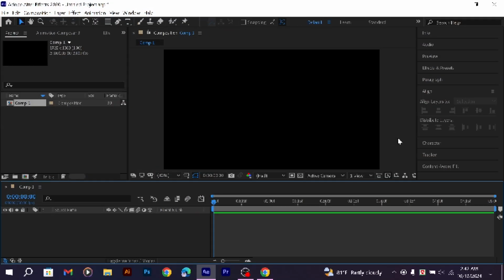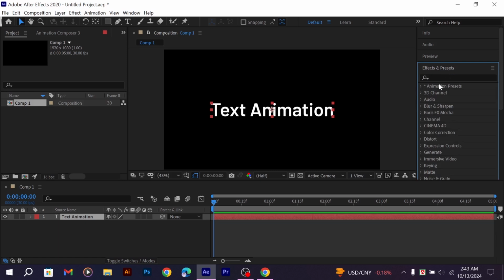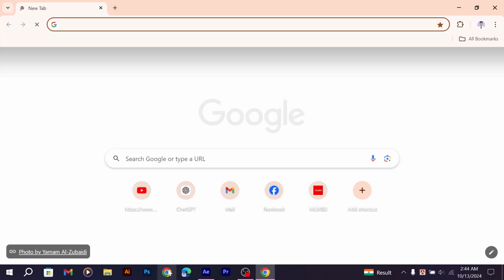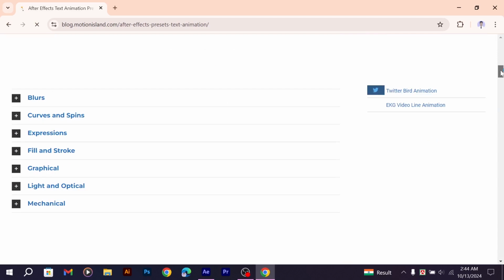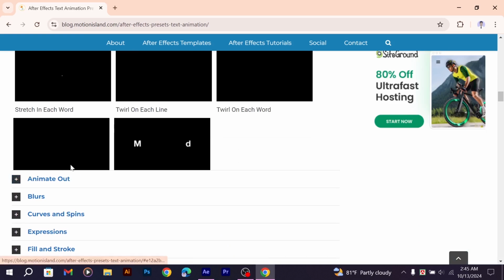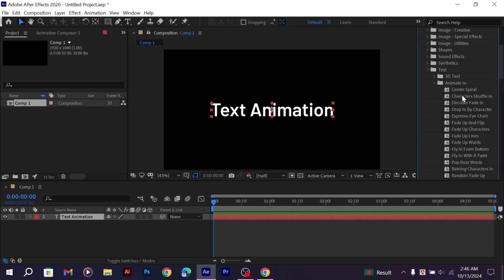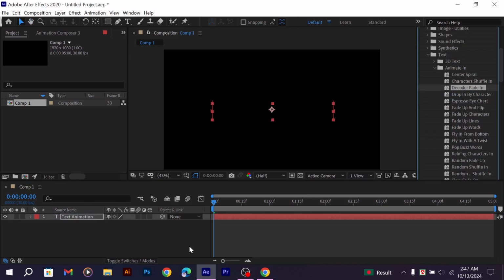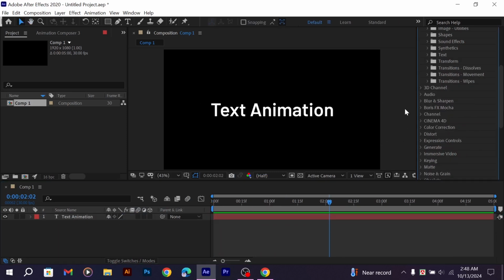How to use After Effects Internal Text Animation Presets ‖ With Preview in 2024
In this video I am going to show you how to use After Effects Internal Text Animation Presets. Text animation is very important in any kind of animation. It make the animation more attractive and eye-catching. You can easily make this text animation by following the process very easily.

Internal Text Animation Presets Using Process: To use After Effects internal text animation presets, firstly you have to create a text layer in your composition. Then go to Effects & Presets and click on the animation presets. Therefore, select text option and expand the text option there you can see lots of text animation presets from where you can use the After Effects internal text animation presets.